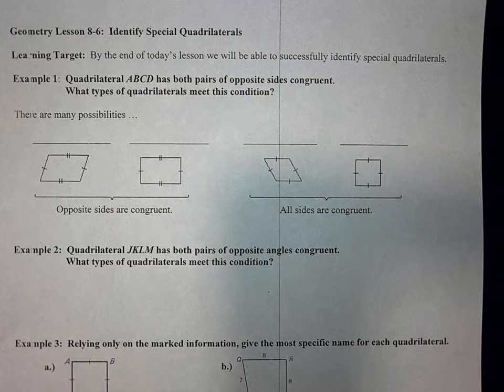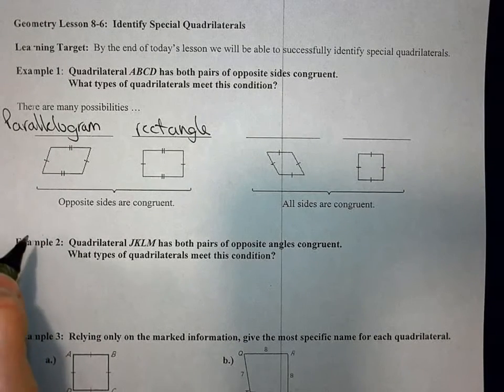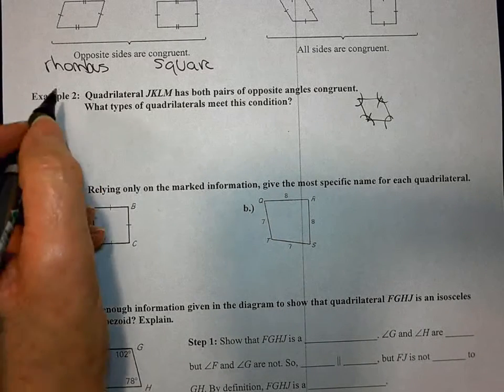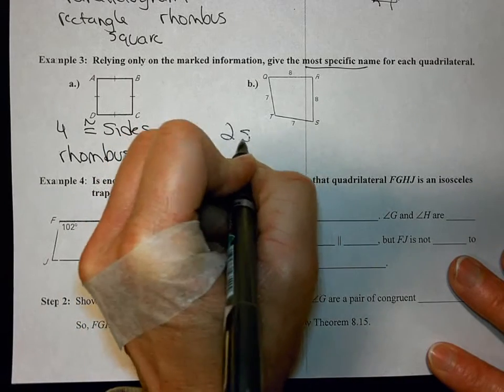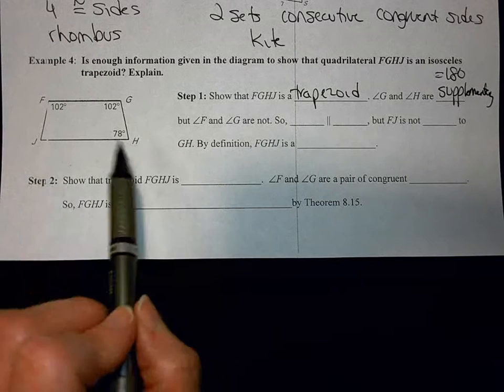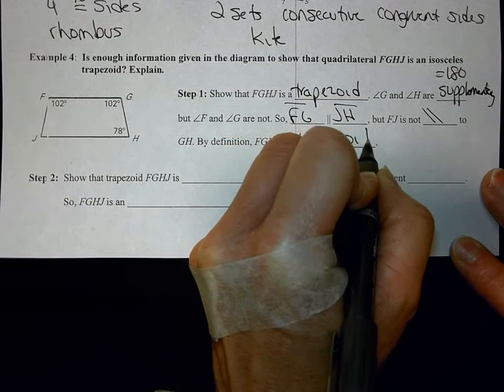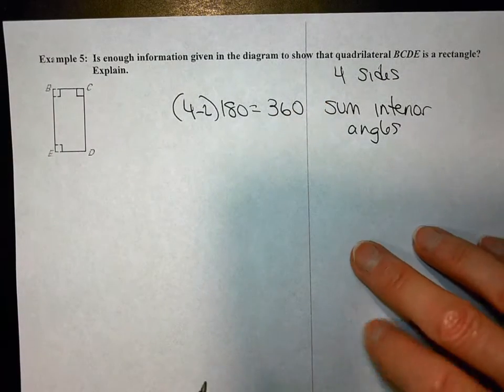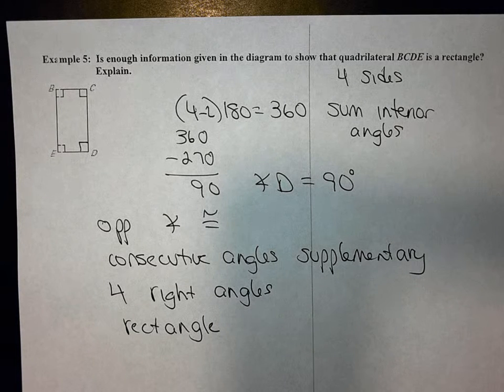g 8 6 notes video